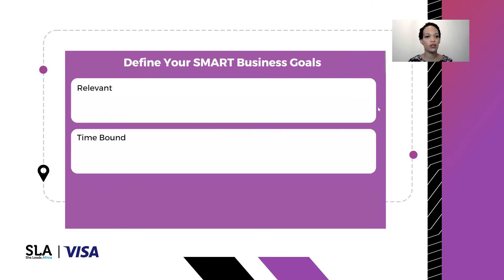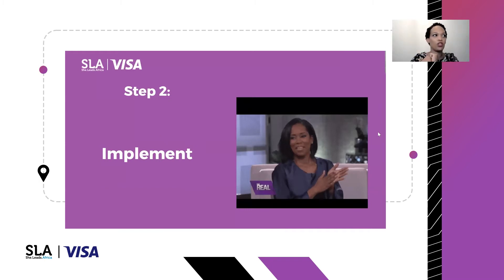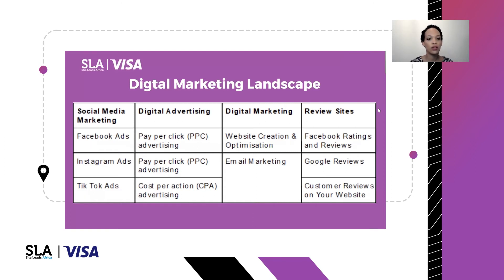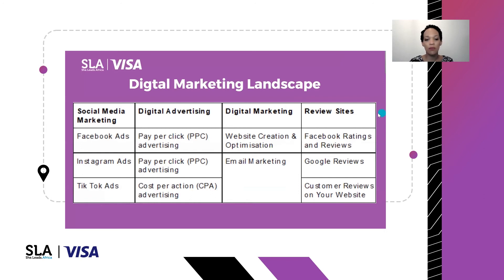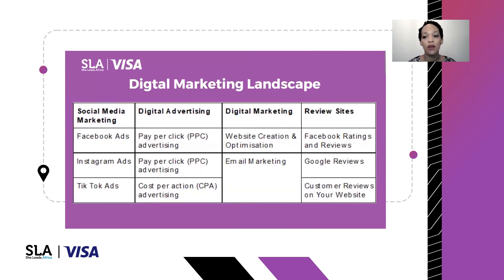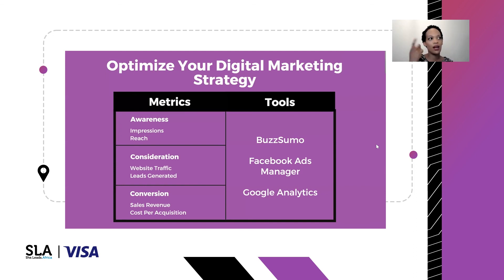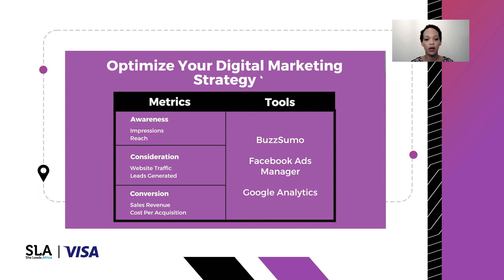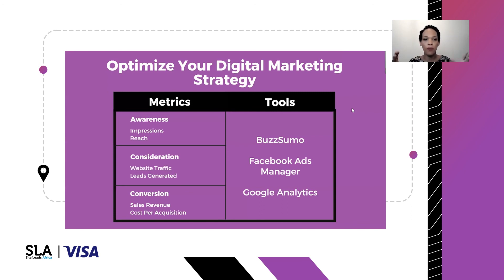How to Create A Boss Level Digital Marketing Strategy (6/7)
Ever wondered how to create an online marketing strategy as a business owner or professional? Hosted by the Founder and CEO of Sparkfire Marketing UK, Seun Oratokhai, this workshop is designed to give you the tools to get started.

In this workshop, you will learn:
▶ How to create an effective digital marketing strategy
▶ Strategies, tools, and techniques for digital, content, and social media marketing
▶ How to implement digital marketing strategies for short and long-term success

00:00 Introduction
00:24 Developing Your Digital Marketing Strategy
00:54 Step 1: Define
02:20 Step 2: Implement
04:35 Step 3: Track Your Performance

About She Leads Africa:
She Leads Africa is a community that helps young African women achieve their professional dreams. With engaging online content and pan-African events, our vision is to become the #1 destination for smart and ambitious young women